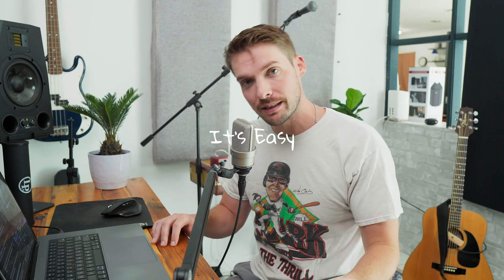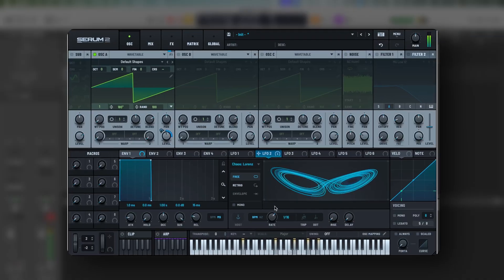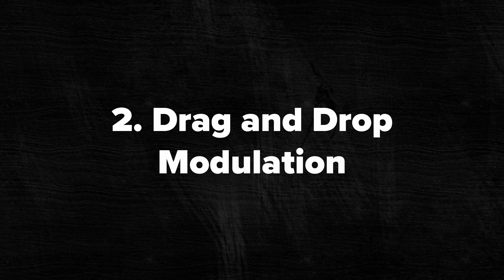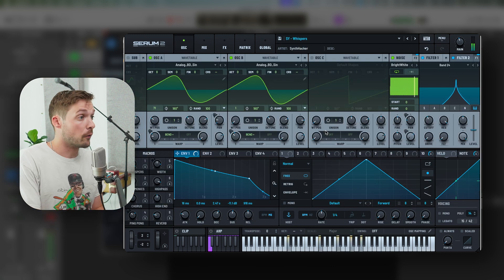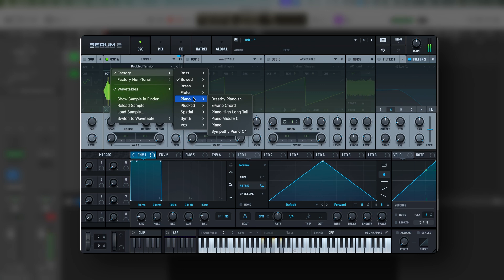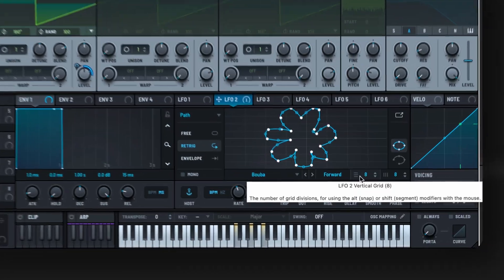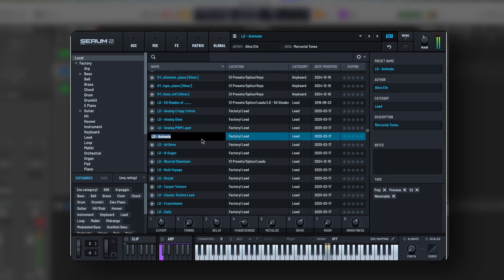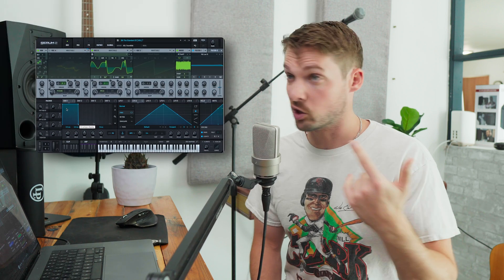Serum 2: The Best Synth for People Who Have No Clue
Learning synthesis is hard. Open up a new synth and it feels like less like you're making music and more like you're driving a spaceship. But Serum 2.0 just got released, and in my opinion, it's the best synth for the people out there who have no idea what they're doing.
00:00 - Intro
01:11 - Why Serum Rules
03:14 - My Favorite Features